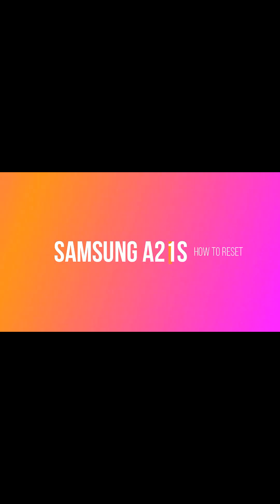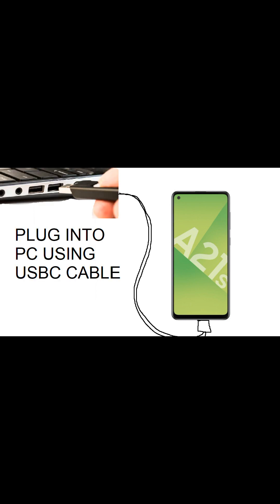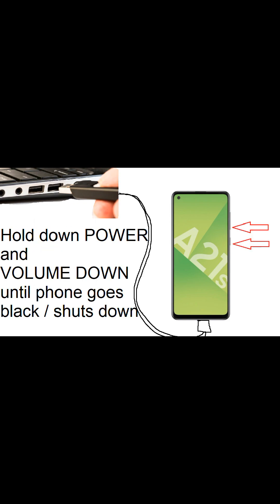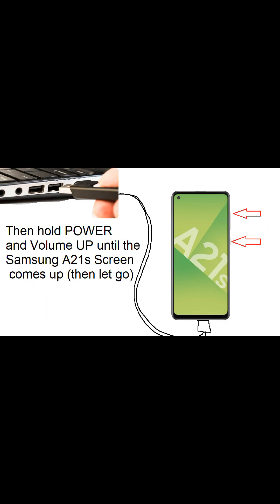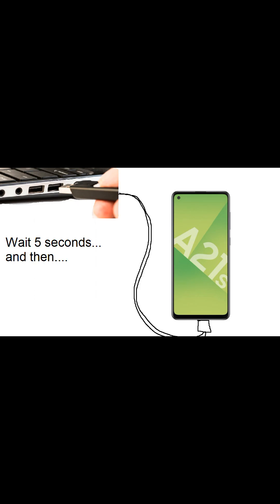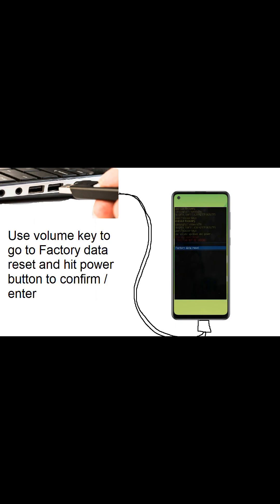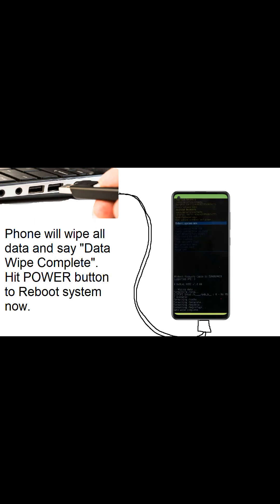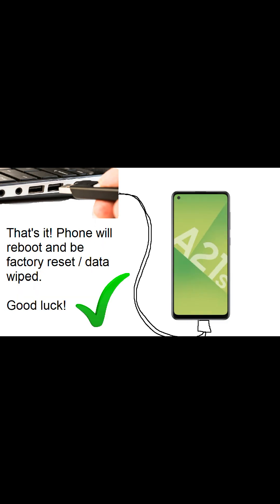USB method - Hard Reset a SAMSUNG (when the hard reset screen won't come up)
If you are trying to hard reset a SAMSUNG, and you find you cannot bring up the hard reset menu, this is the answer. You might have watched other videos, but they forgot to tell you the most important part. YOU NEED TO HAVE THE PHONE PLUGGED INTO A PC using a data cable. There any many models where, if you don't have the phone plugged into a PC using the data cable, it won't bring up the hard reset menu.

As an example, IF your Samsung Hard reset screen is not coming up and won't work for you, this is how you actually hard reset your A21s.

HOW TO GET THE SPECIAL SCREEN UP: Plug a USBC cable into your PC / Computer. Hold down Power and Volume Down until the phone goes black / shuts down. THEN Hold the Power and Volume Up Buttons until the Samsung A21s screen comes up then let go. Wait 5 seconds and the hard reset screen will come up. The trick is, the phone must be plugged into a computer using the USBC Cable. Good luck.